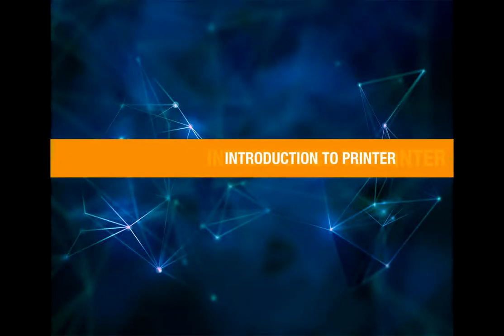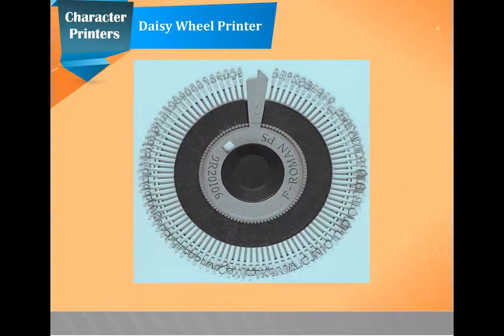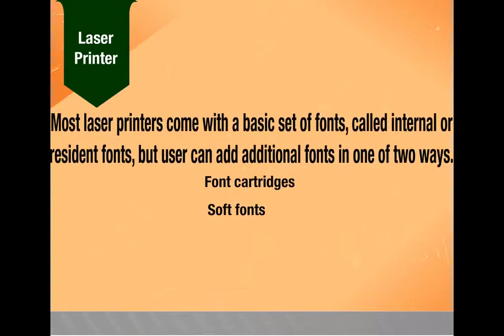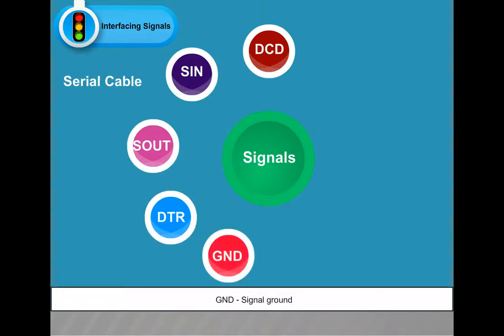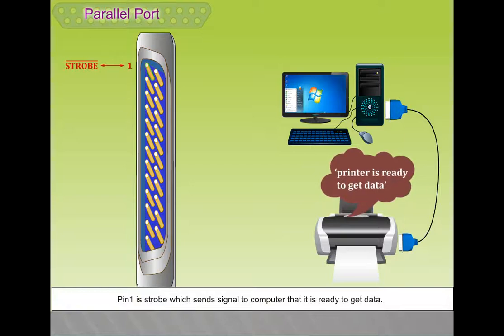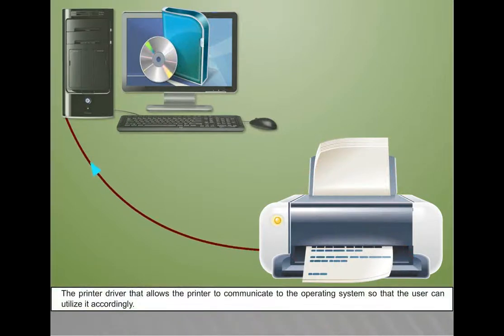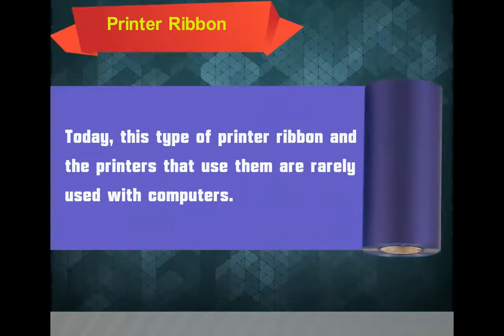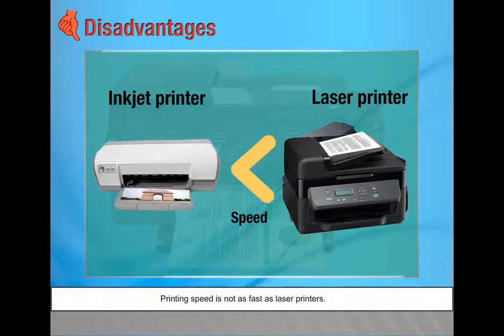CPN 2 Printers, Plotters and their troubleshooting